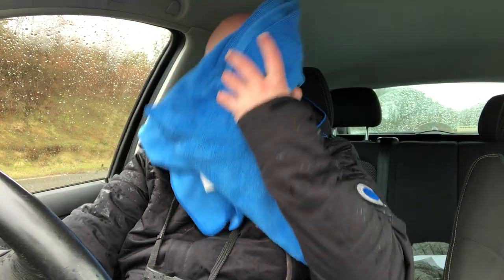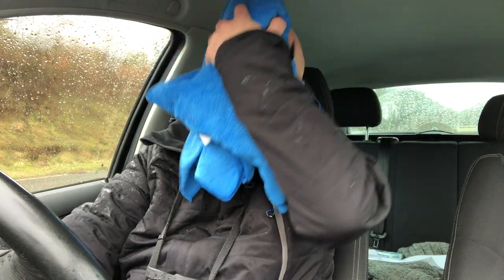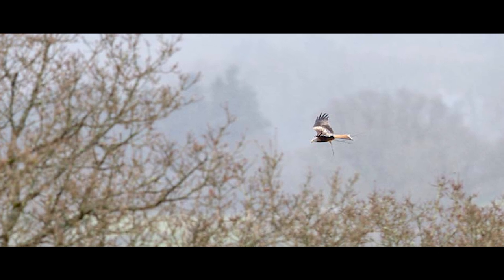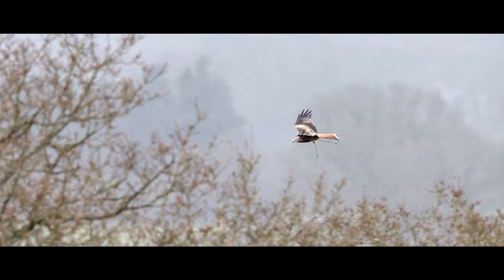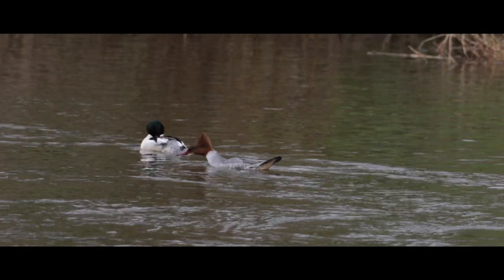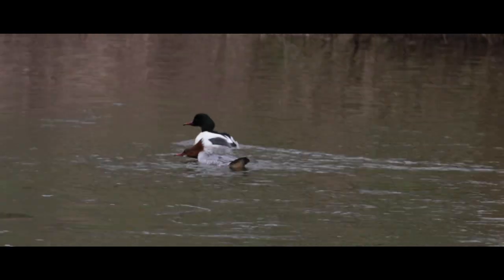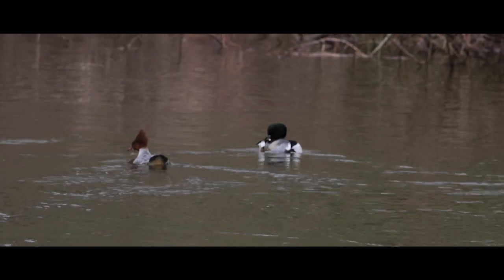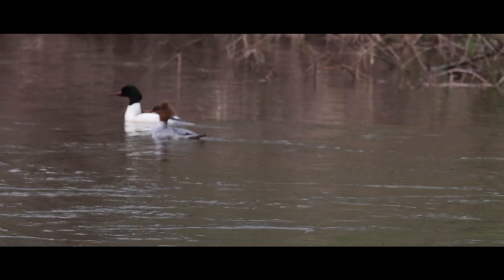Photographing RED KITES in Mid WALES (not a feeding station in sight)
I wanted to see if it was as easy to photograph Red Kites in Mid Wales away from the varous feeding stations that have been set up as it would be if I visited one of them. Here are my results.